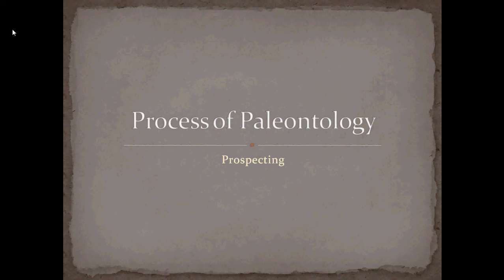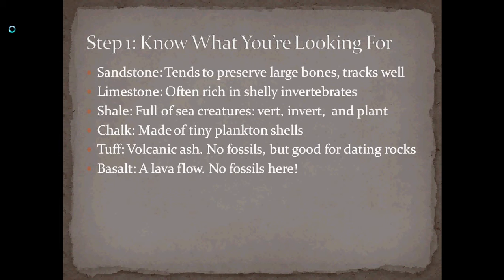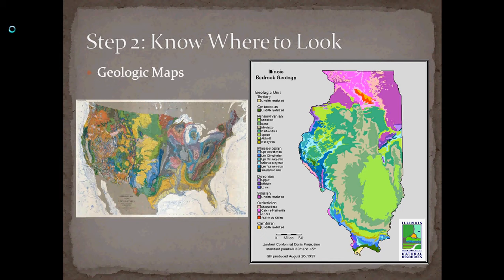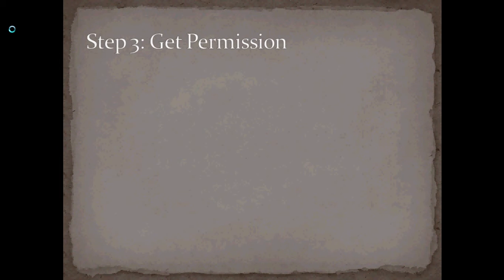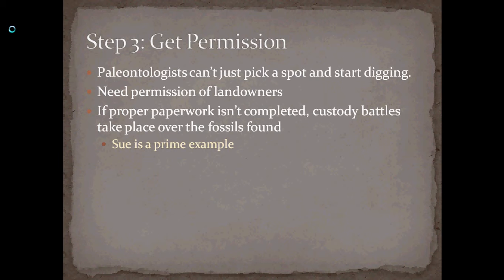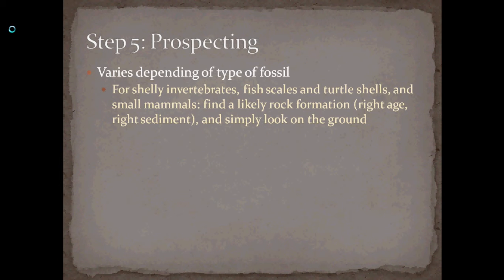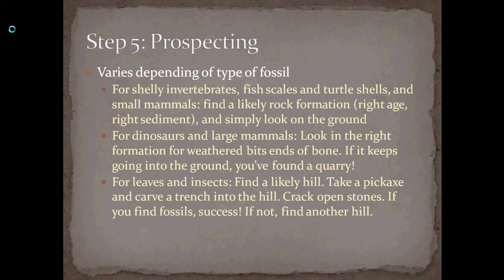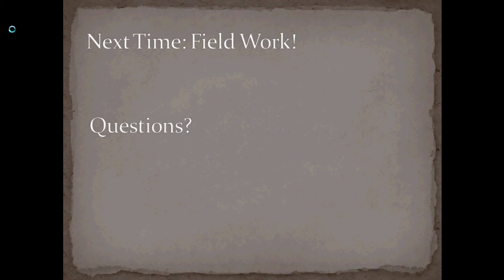Introduction to Paleontology: Prospecting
This summer, I am teaching a six week course on the basics of paleontology and geology, to a small class of high school interns. I've recorded narrations for each of these, and am now sharing this course on YouTube for the education and enjoyment of all. This is the presentation from the first day.

Sorry about the poor sound quality... I am experimenting with video production methods, and will hopefully have a better system worked out for the next part of this series.